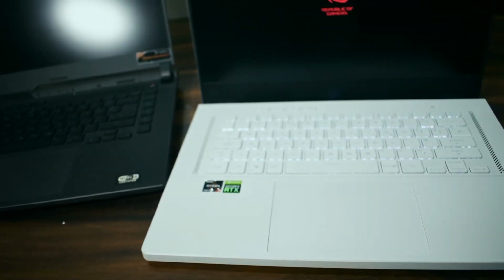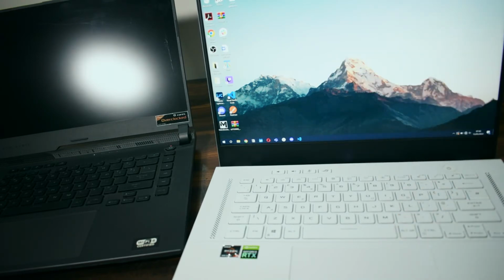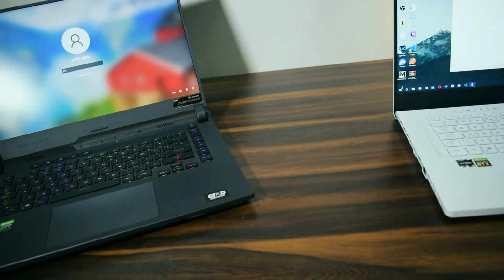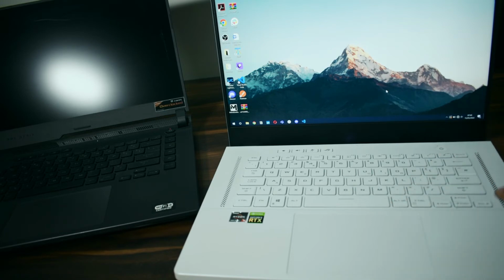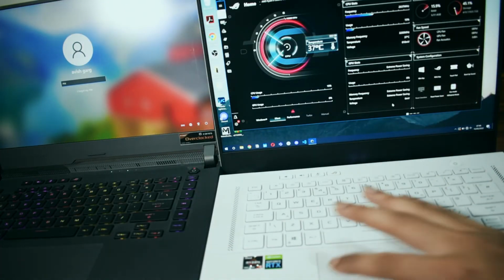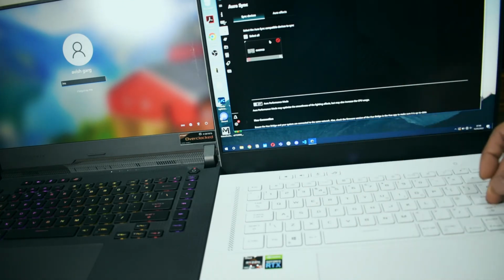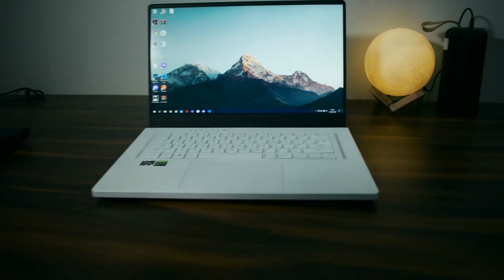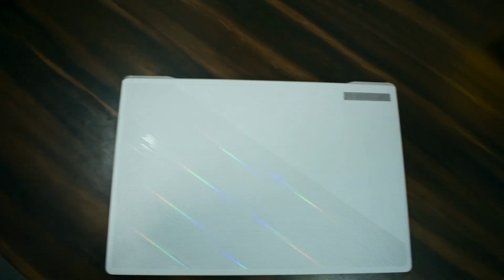Rog Zephyrus G15 || Ryzen 9 5900HX || RTX 3080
This is the Zephyrus G15 2021. It has a ryzen 9 5900hx with RTX 3080.
This is one of the best laptops that you can buy right now.
It can handle every game in ultra settings and 3d rendering, video editing, and animations are under its capabilities.

Intro - 0:00- 0:32
Pricing - 0:32 - 0:50
Build - 0:50 - 01:24
Review - 01:24 - 07:13
Typing Experience - 07:13 - 07:43
Lighting - 07:43 - 08:39
Weight - 08:39 - 09:25
Specifications - 09:25 - 09:51
What to buy - 09:51 - 10:59
End - 10:59 - 11:19